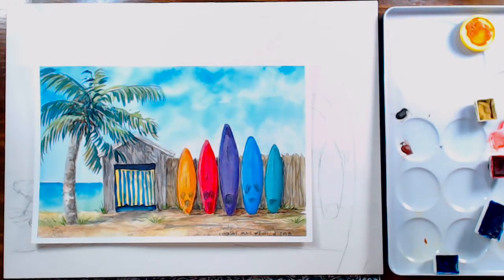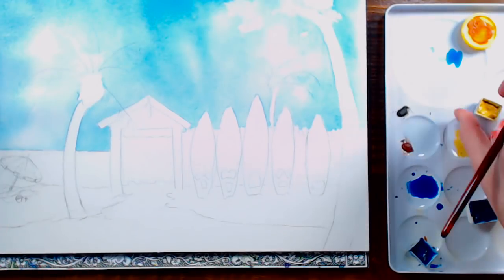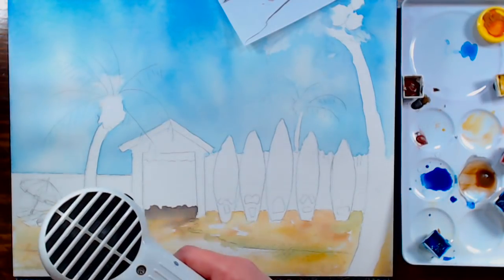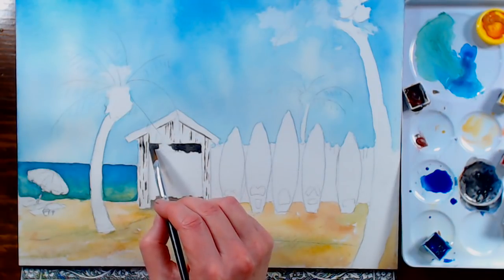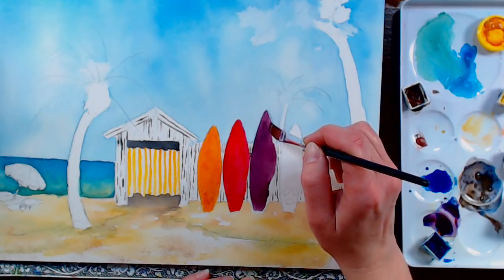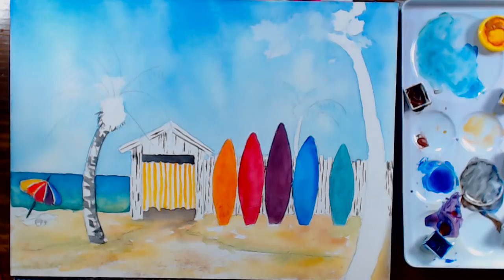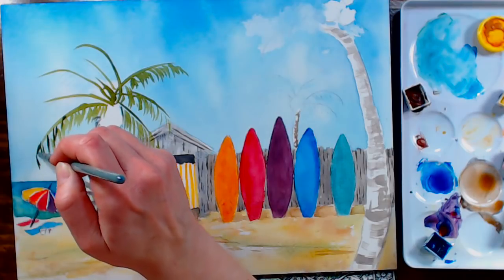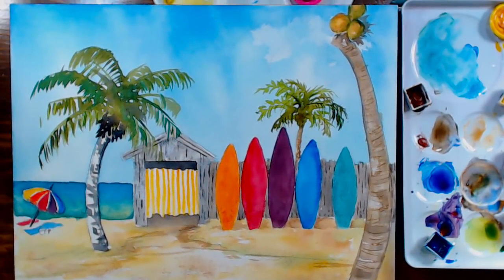Beach Boards In Watercolor 12:30p, ET Friday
Supplies:
Watercolor paper: (Aquabee-practise piece) (Arches final)
Optional: Colored pencils
Mazine's Mop I can't find the 1/4" like I have but the 3/8" is just a smidge larger and will work fine:)